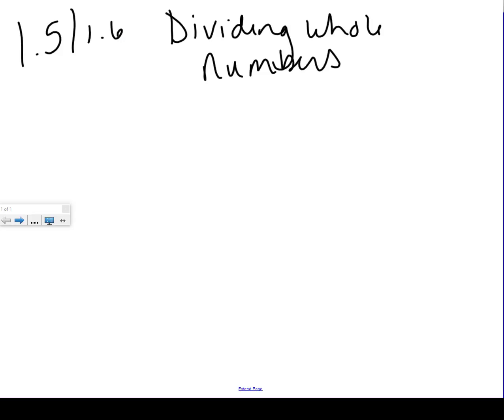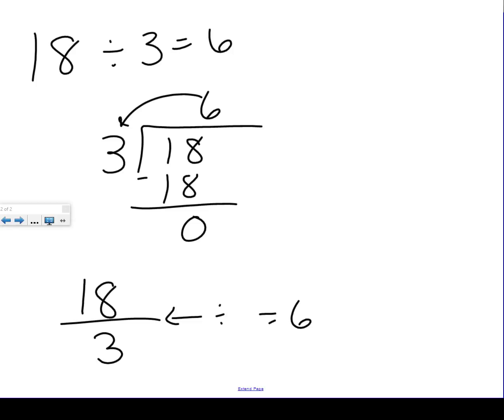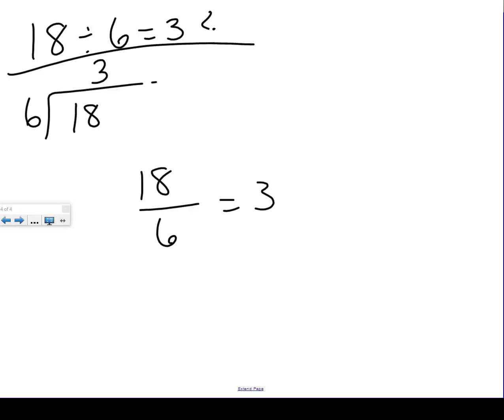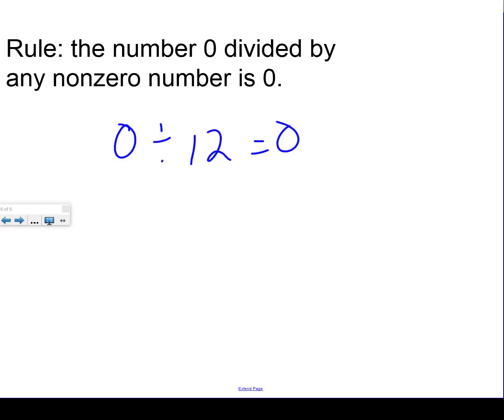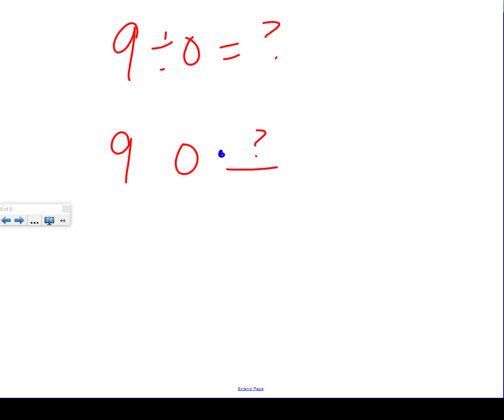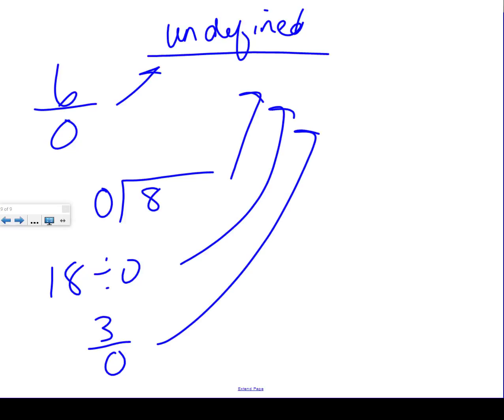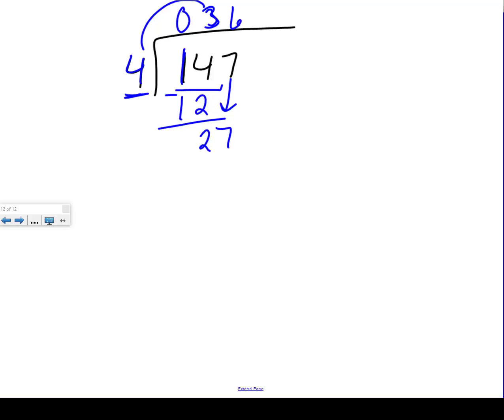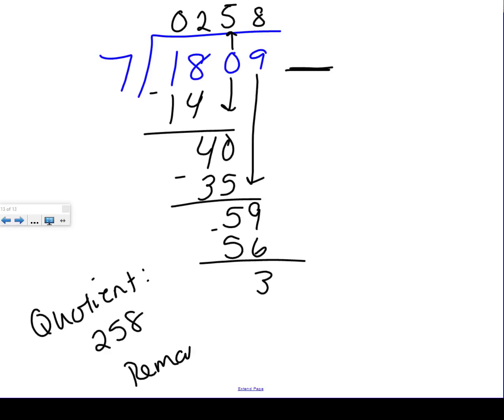Keenum 1.5_1.6 Math Fundamentals Lecture Video